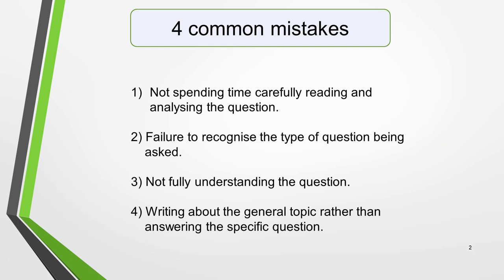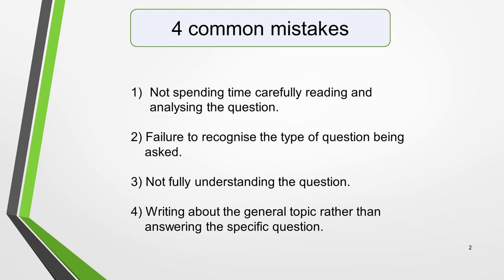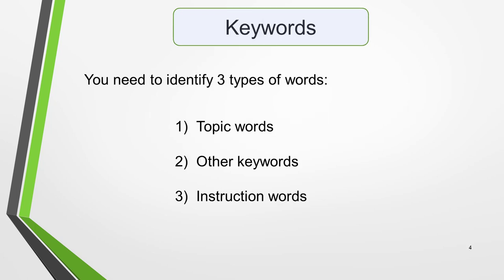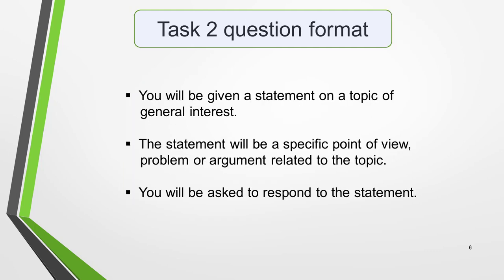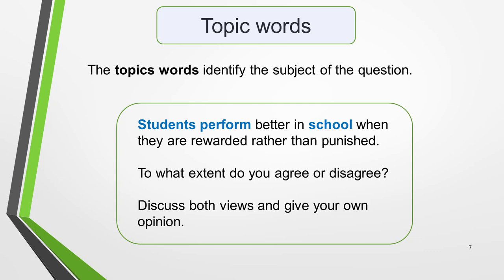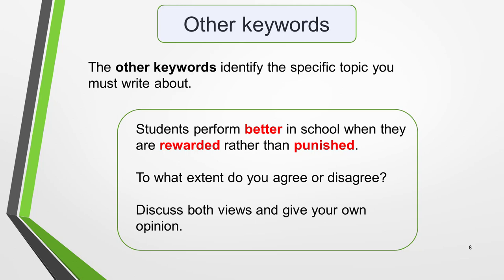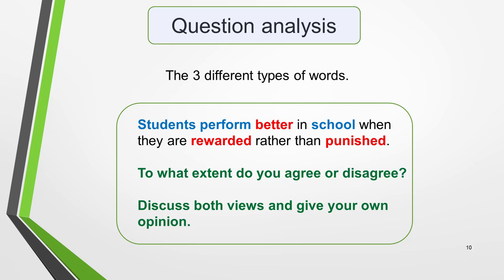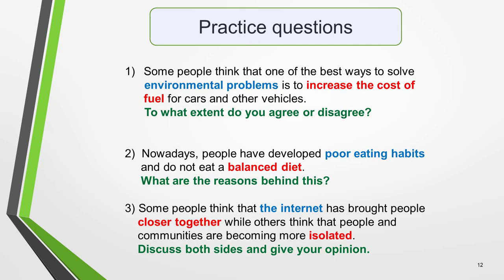IELTS Writing Task 2 – How To Understand & Analyse Task 2 Questions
One of the main reasons for a low score in the Task 2 writing test is the failure to answer the question properly. This can lose you several band scores.

This video shows you how to quickly and easily understand and analyse Task 2 questions. Once you know this, writing your essay will be whole lots easier and you’ll gain higher marks for Task Achievement.

Click this link to go to the writing section of my to find all the help and step-by-step guidance you need to write high scoring essays.